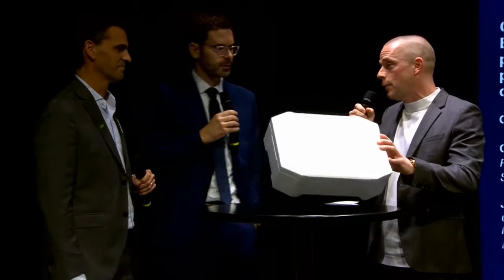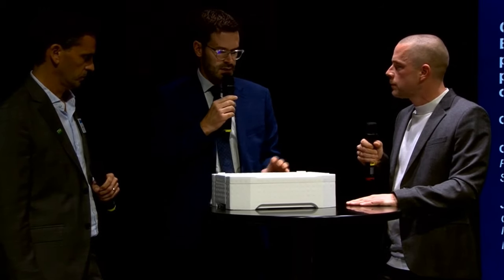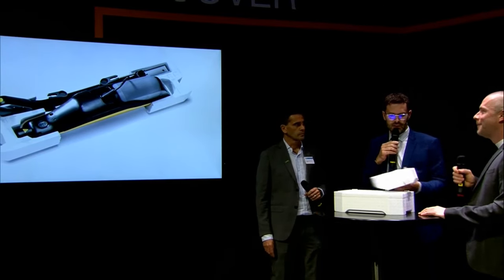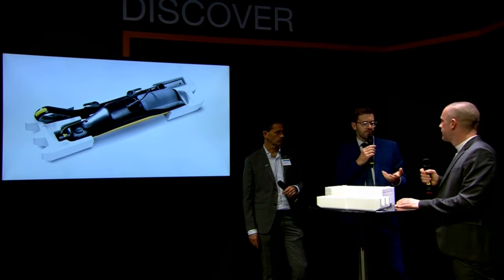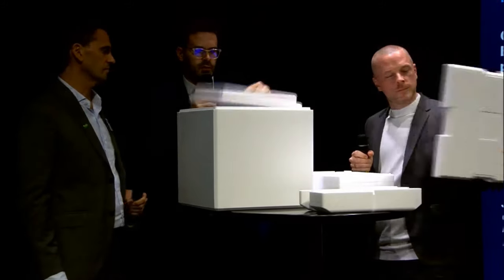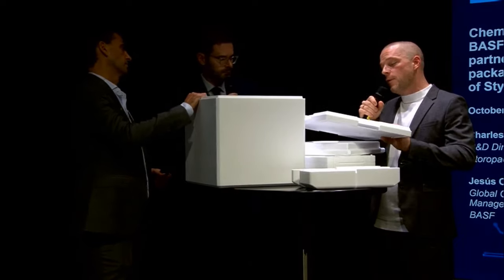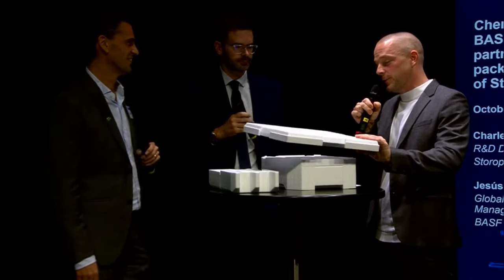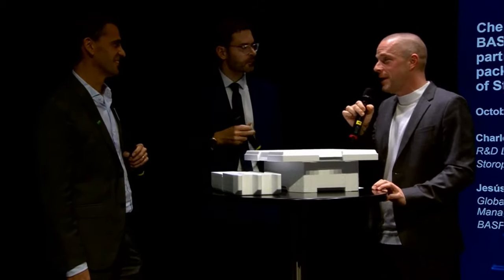Live Talk "ChemCycling pilot project: BASF and Storopack"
Whether for fish, medical applications or packaging for electronic devices: the classic Styropor® as a packaging solution nowadays has become very important in many areas. In the pilot phase of the ChemCycling project, BASF and Storopack have produced different prototypes made of Styropor® Ccycled based on chemically recycled plastic waste, which are also suitable for sensitive applications in the food sector. They are identical to packaging made of conventional Styropor®. In our Live Talk you will not only learn more about the successful cooperation, but also about the future role chemical recycling can play in a circular economy.